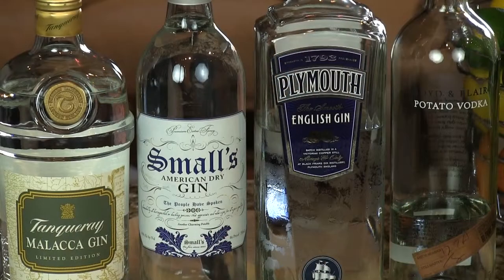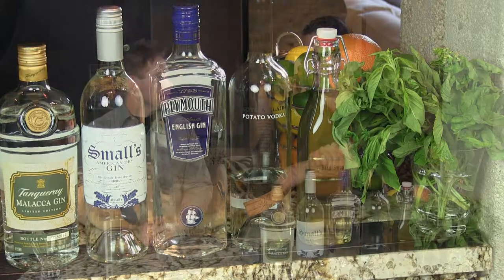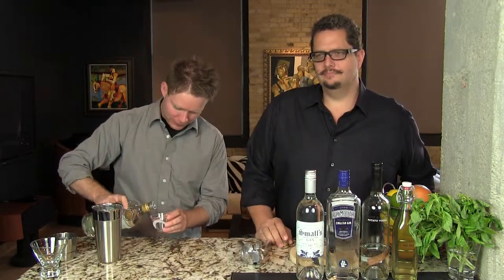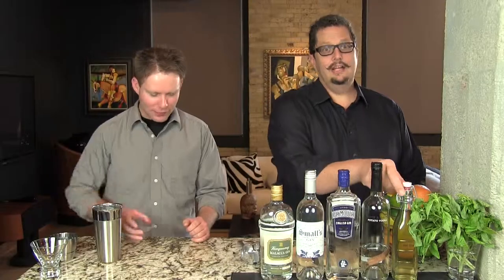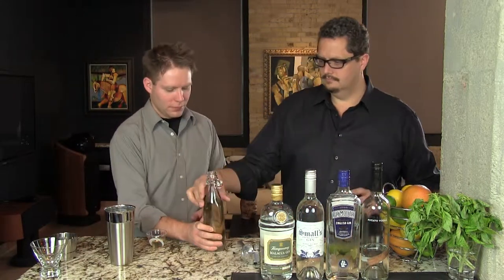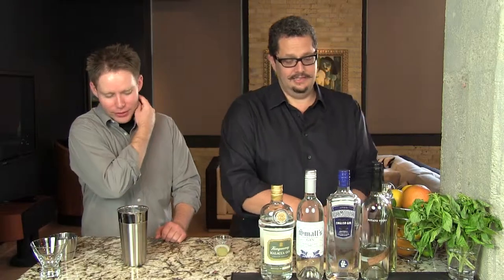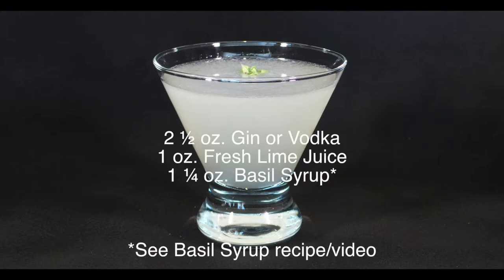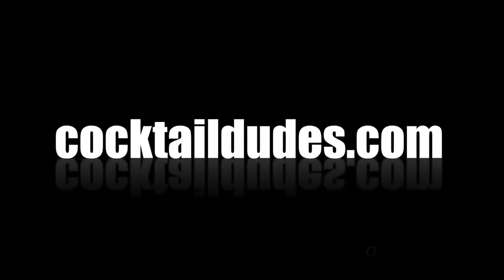Basil Gimlet from the Cocktail Dudes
This is one of the most fantastic drinks on the planet. The mere mention of its name, in fact, gets Jeff drooling like a Pavlovian dog. "Ding!" We make use of basil syrup in this cocktail which really accentuates the botanicals of the gin and produces a crisp, delightful, and tasty drink. Cheers!